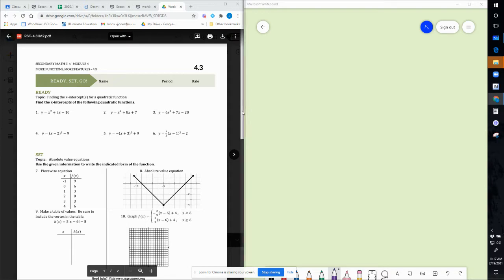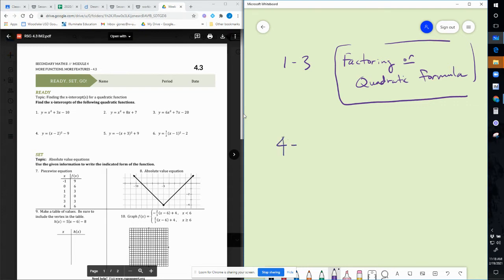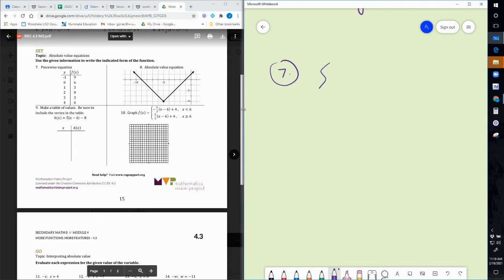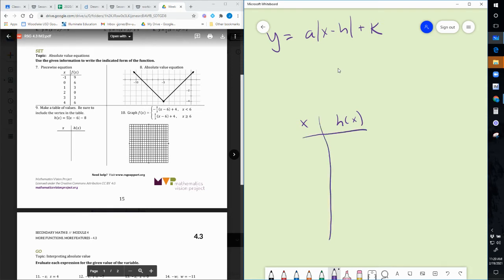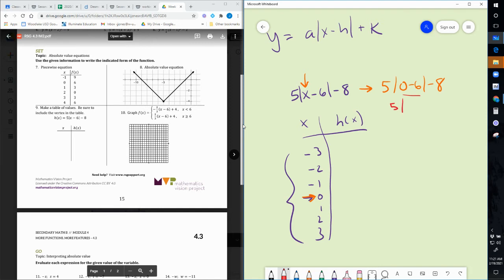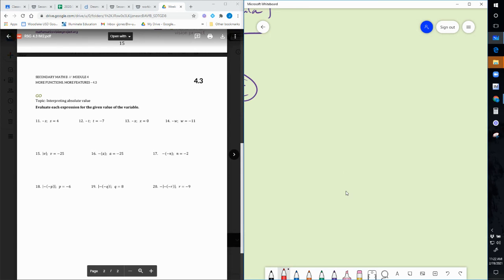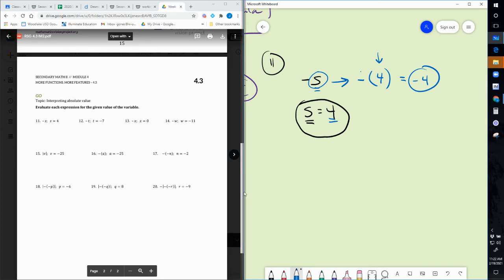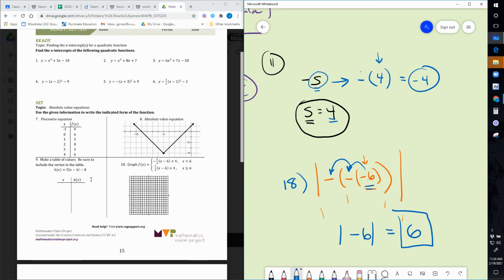RSG 4.3 IM2